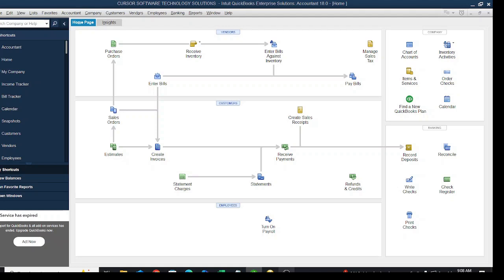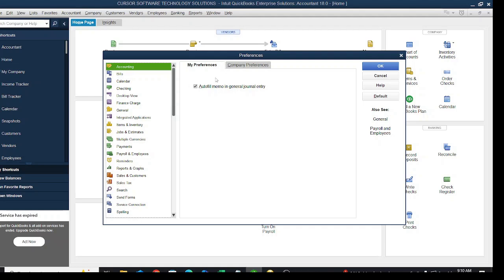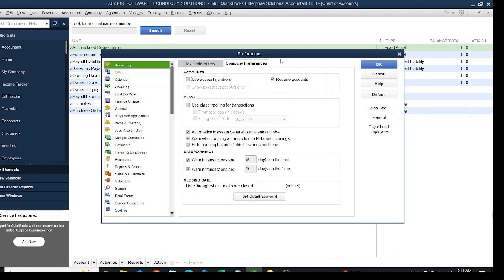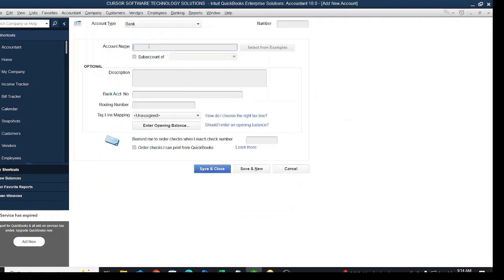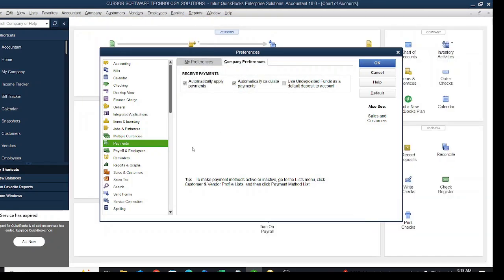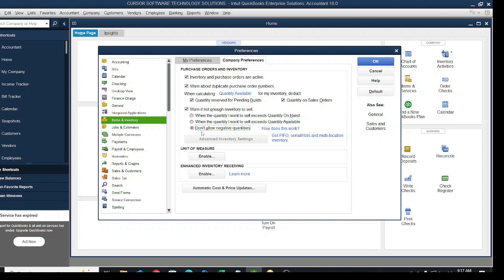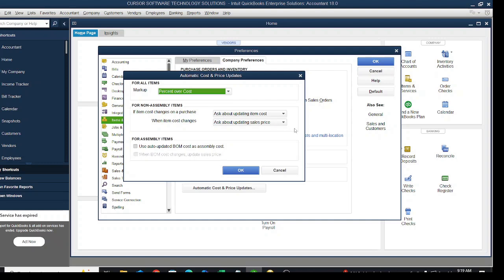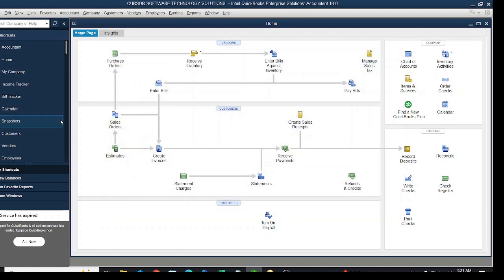How to Setup New Company Pre Posting Preference in QuickBooks Desktop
In this tutorial, we discussed what you need to setup after you have created your new company file in order to have very reliable set and make it easier for the users to use